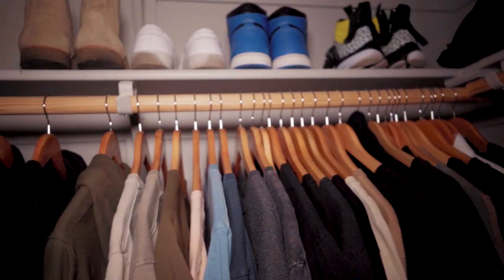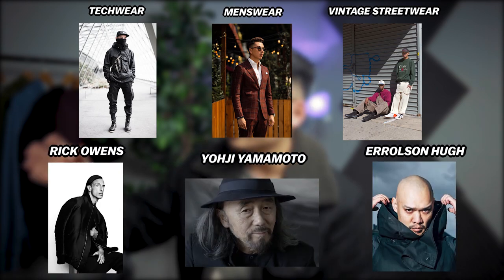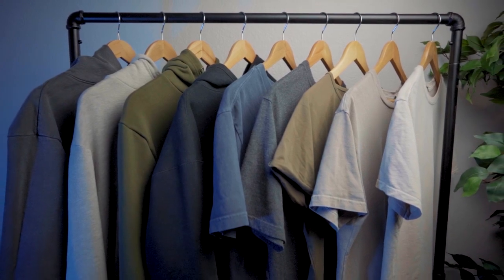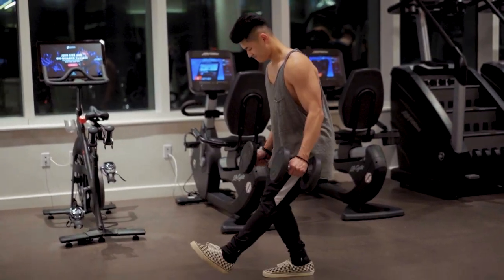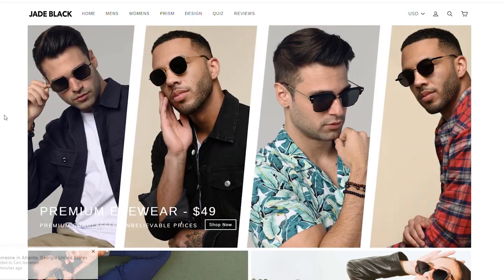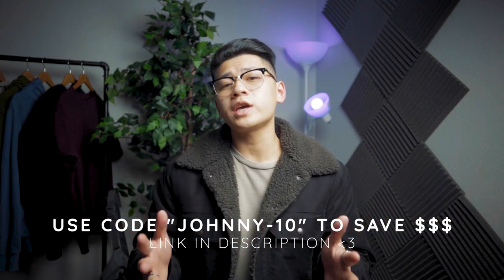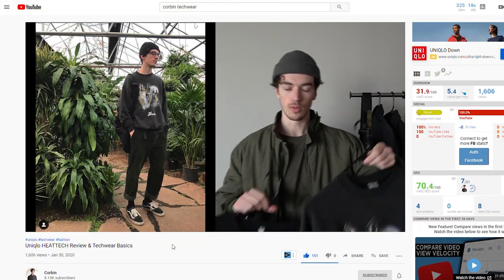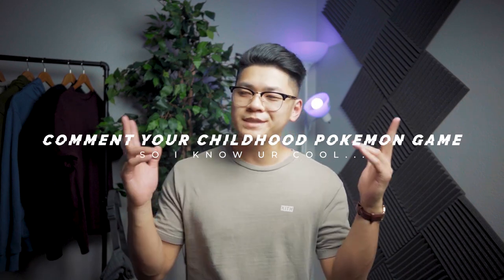7 Steps To Build A FLY Wardrobe (for beginners)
Check out Jade Black's PRISM Collection Here & save your eyes

All of my camera gear I use for Instagram and videos:

My office setup for background and work:

Hi guys in this video imma talk about the fundamentals of building a fly wardrobe with things such as basics, accessories and many more mindset stuff